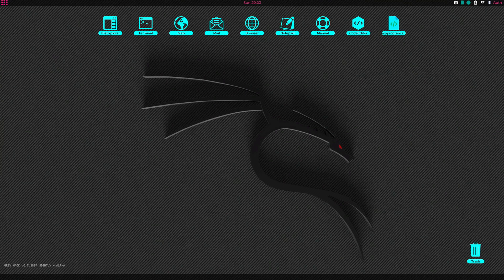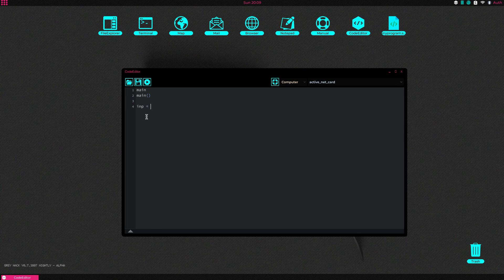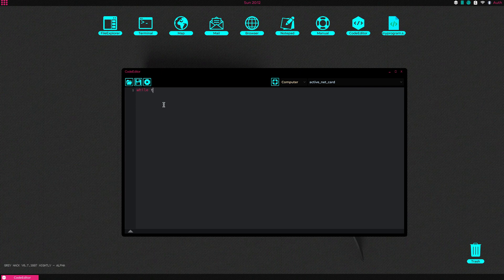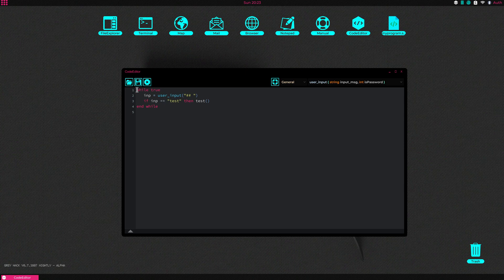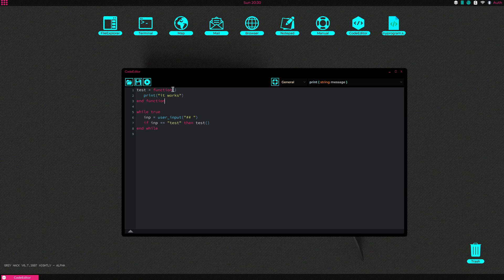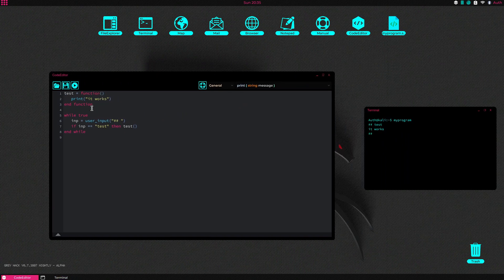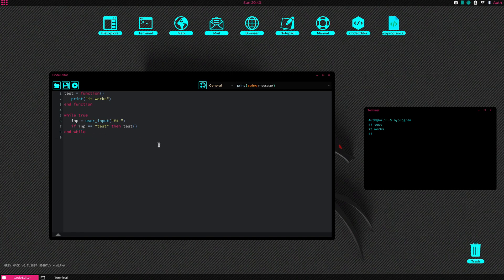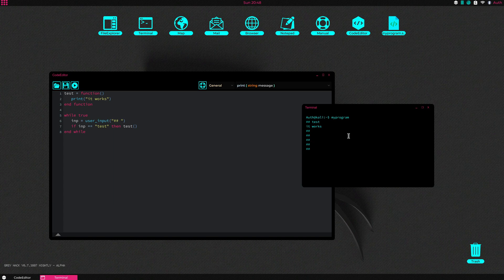Greyhack | loop handler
This is just a random video i made anyway hope you enjoy the video.

Also consider joining the discord server for video updates and chat there too